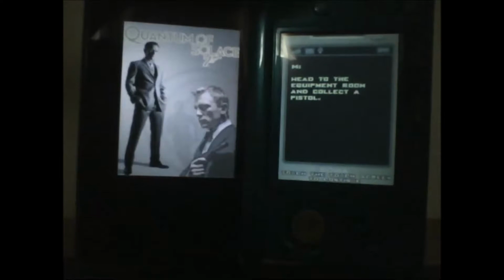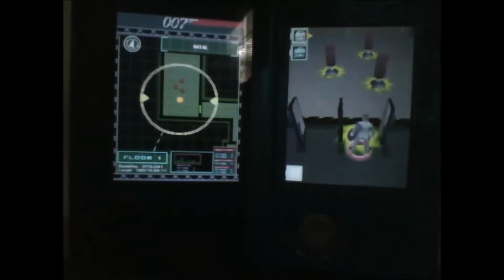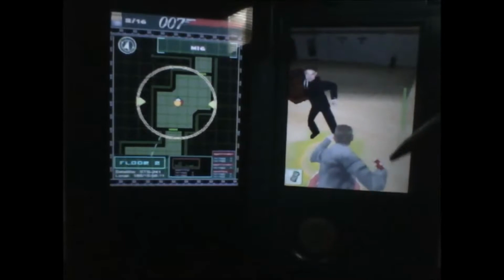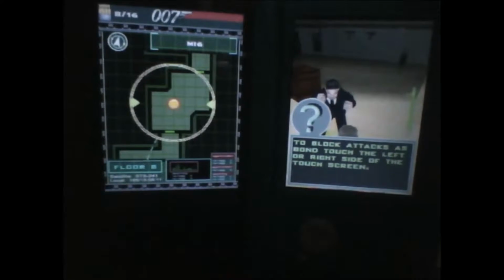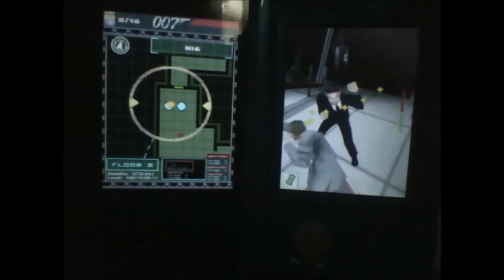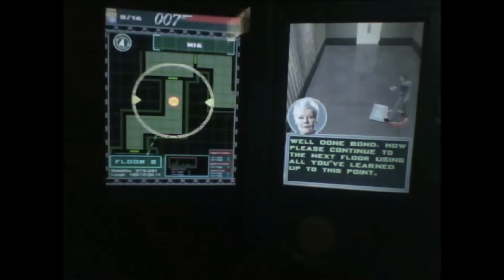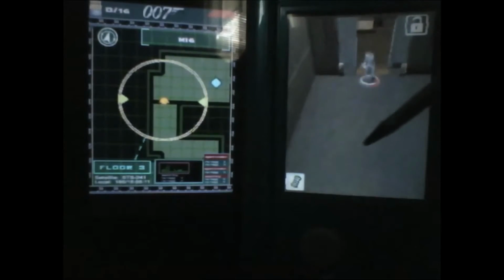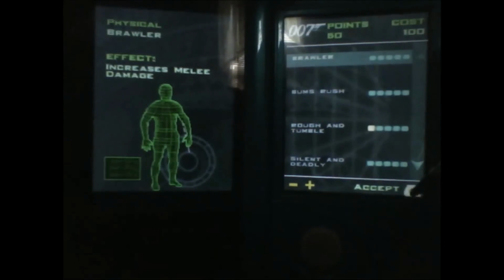Let's Play: 007: Quantum of Solace for the DS: Part 1: Gameplay and Commentary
It looks like I'll be playing "007: Quantum of Solace" for the DS today. Also, I apologize for the loud audio emanating from the DS. This game's audio plays louder than normal audio and it is obviously difficult to adjust the audio while playing the game.